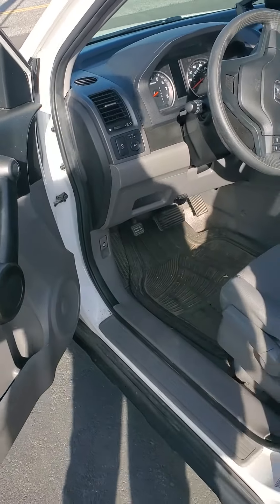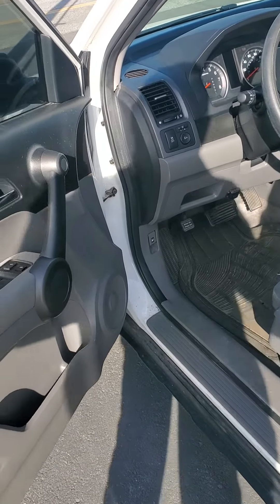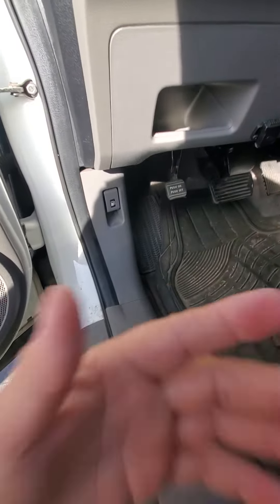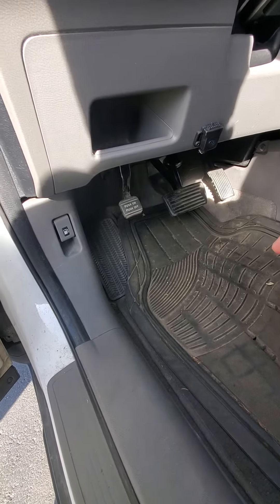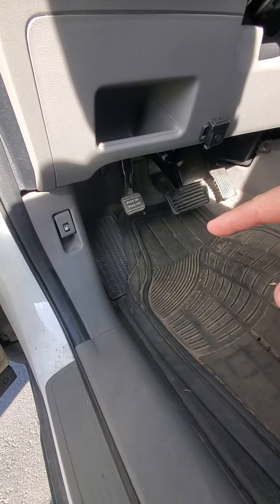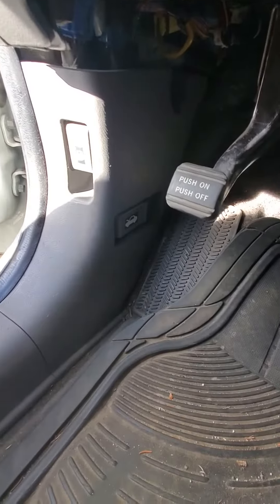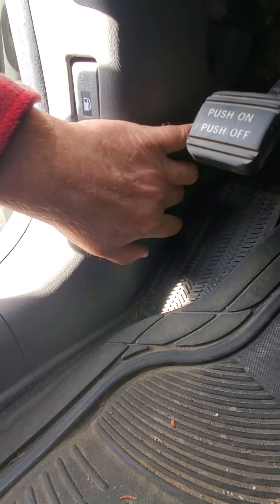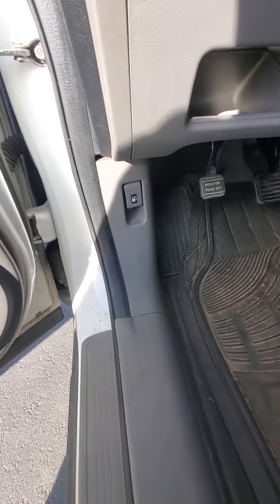2011 Honda CRV hood release